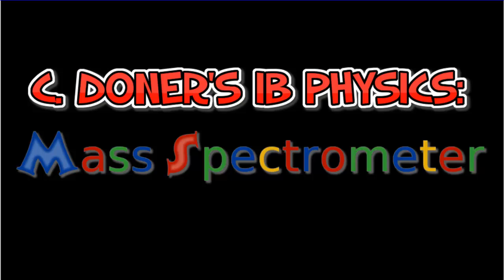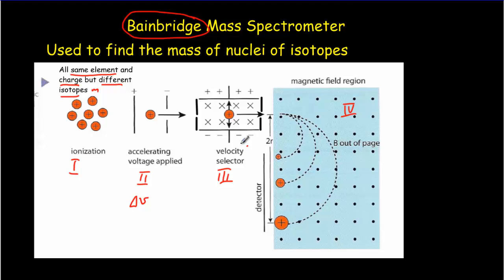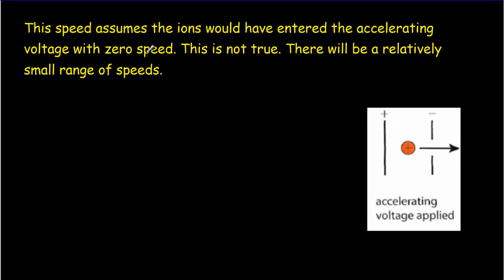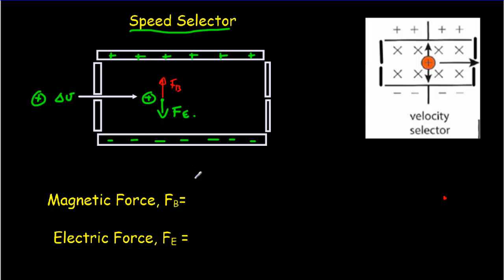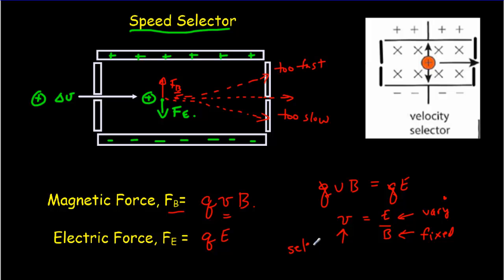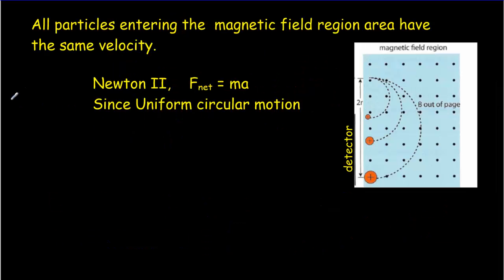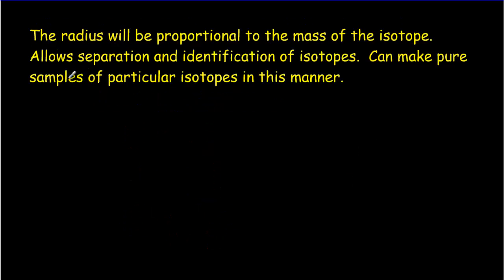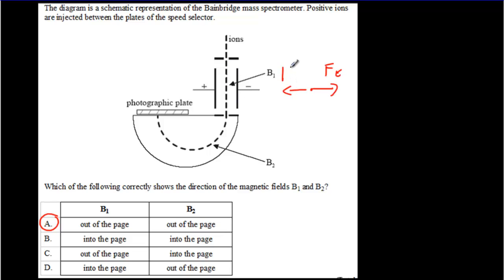IB Physics: The Bainbridge Mass Spectrometer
Describes and explains the Bainbridge Mass Spectrometer